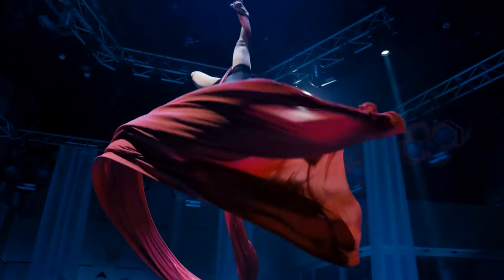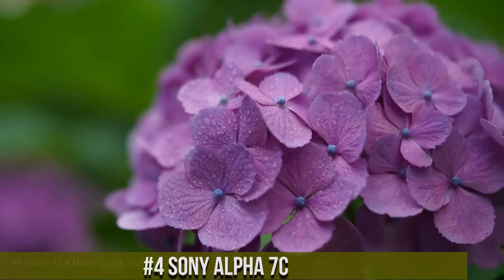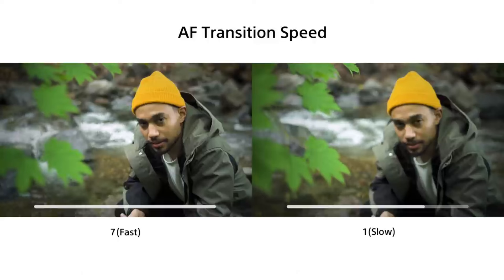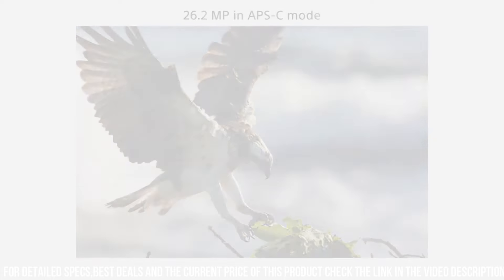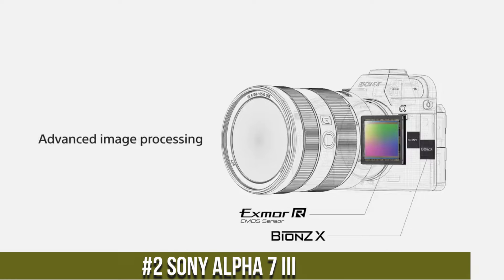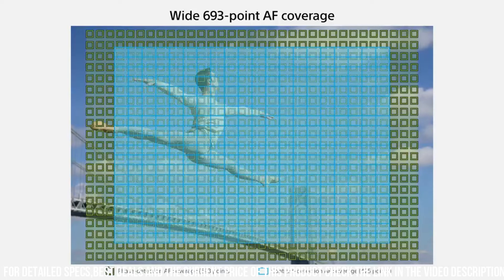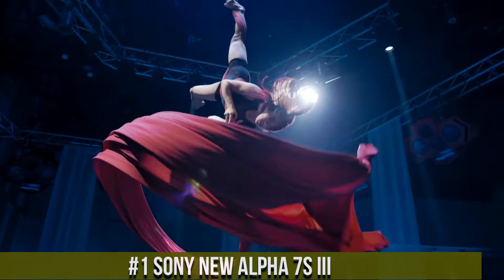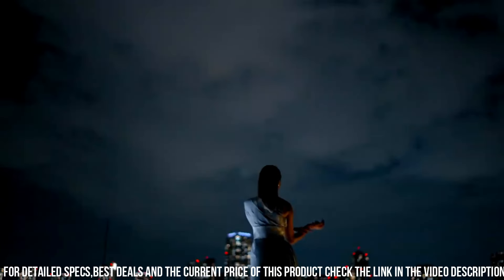Best Sony Cameras 2024! Real Man Should Have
► 4. Sony Alpha 7C

► 3. Sony Alpha 7R IV

► 2. Sony Alpha 7 III

► 1. Sony New Alpha 7S III

Sony cameras have established themselves as trailblazers in the world of photography and videography, known for their cutting-edge technology and exceptional image quality. As a leading manufacturer, Sony offers a diverse range of cameras, catering to photographers, videographers, and content creators of all levels. From compact point-and-shoots to high-performance mirrorless cameras, Sony's dedication to innovation ensures advanced autofocus systems, impressive low-light capabilities, and professional-grade video recording features. With a vast selection of lenses and user-friendly interfaces, Sony cameras empower creators to capture stunning visuals with remarkable clarity and artistic expression, solidifying their reputation as a top choice for imaging enthusiasts worldwide.